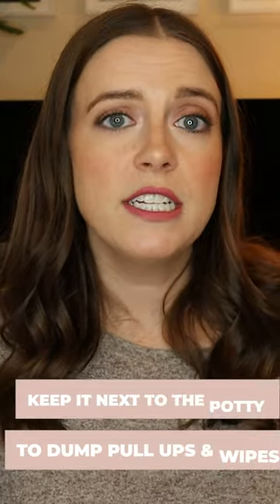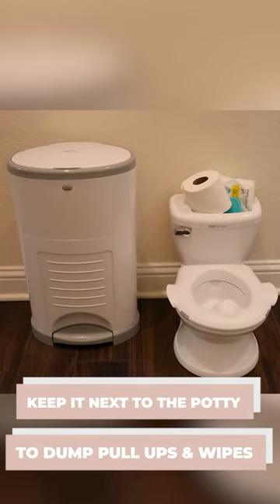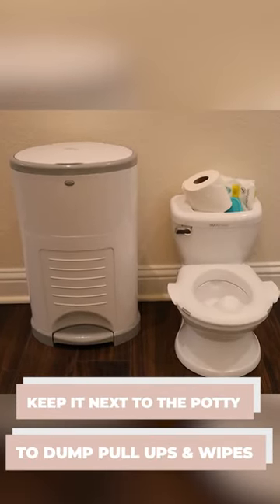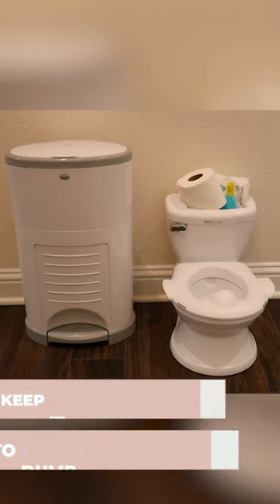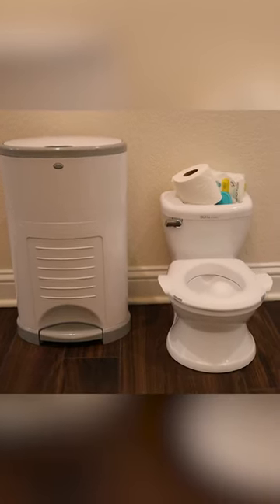How to Use Your Diaper Pail For Potty Training & Beyond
Extend the use of your diaper pail past the newborn stage, into potty training with your toddler, and beyond! The Dekor Plus Hands Free Diaper Pail is a baby registry must have and here's how you can use it with your toddler.

Dekor Plus Hands-Free Diaper Pail
Dekor Plus Refills
Babyfeel Refills

Code: 3LKZJ76QBPPJZ29W